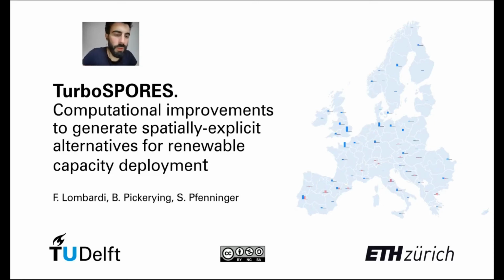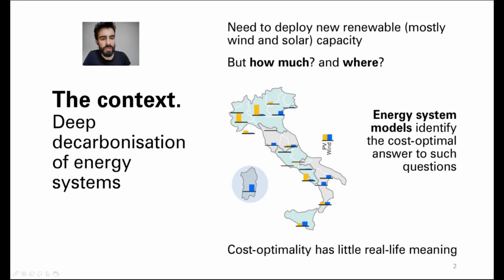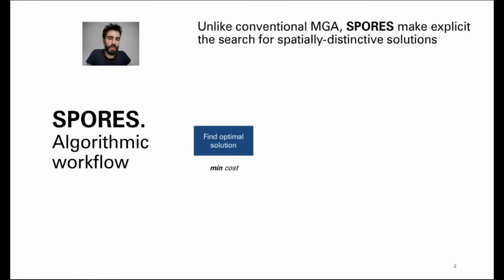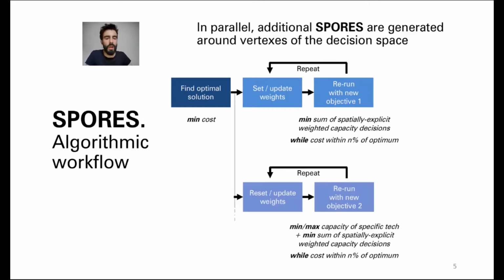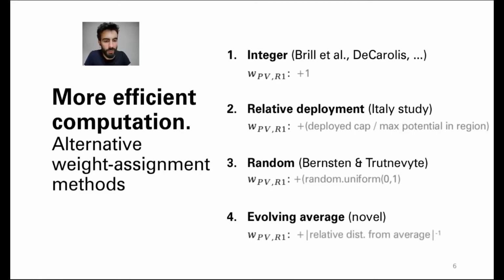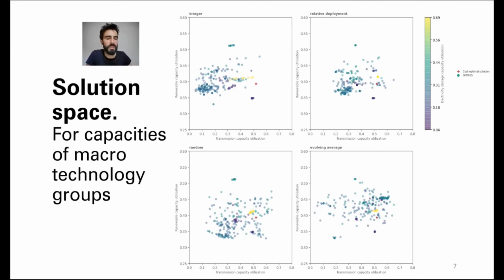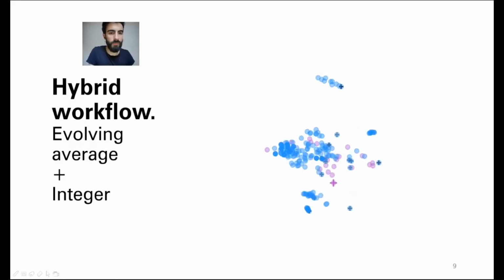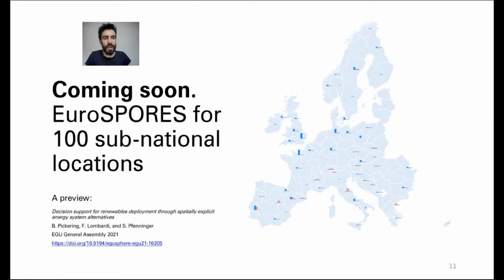TurboSPORES - International Conference on Operations Research, Bern 2021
This is the backup recording of the work presented at the 2021  International Conference on Operations Research (Sep 2, 2021)

Title:
Computational improvements to generate spatially-explicit alternatives for renewable capacity deployment (TurboSPORES)

Authors: F. Lombardi, B. Pickering, S. Pfenninger

Abstract: Operations research is used to support large-scale capacity expansion planning in the context of the energy transition, most typically in the form of cost-minimising linear programming models. However, cost-optimality is often not the goal, or only one of many competing goals, in real-world planning. In recent work, we developed the SPORES method to generate spatially explicit near-optimal solutions. Previous near-optimal solution methods were unable to generate spatially diverse model results, while our method focuses explicitly on siting generation capacity on the sub-national scale, which is also where many competing objectives matter most, such as mitigating local landscape impacts. However, applying our method at the spatial resolution required by real-life decision-making structures means modelling hundreds of sub-national locations, leading to a trade-off with respect to computational tractability. Here we develop and empirically test several improved mathematical formulations that maximise the diversity of our near-optimal results, including formulations adapted from methods proposed in the literature. We compare and critically discuss the benefits and limitations of each, thereby providing generally applicable insights around how to best use limited computational capacity to generate the most diverse set of near-optimal alternatives without redundant computation.